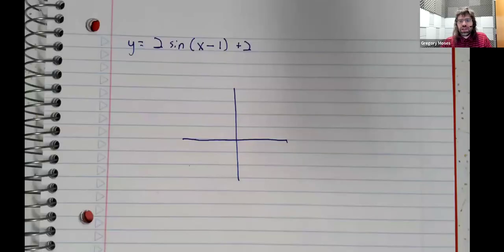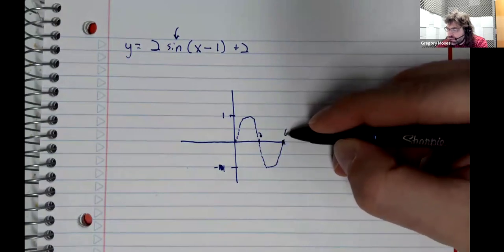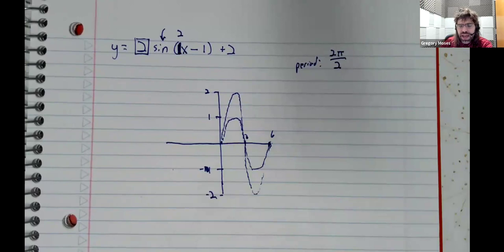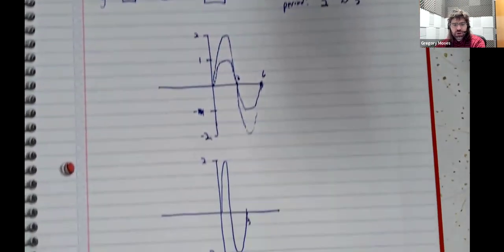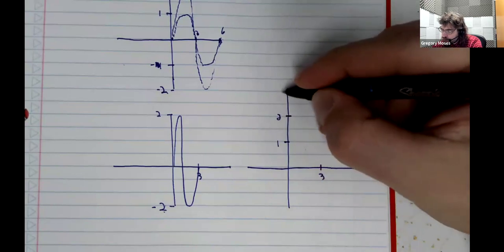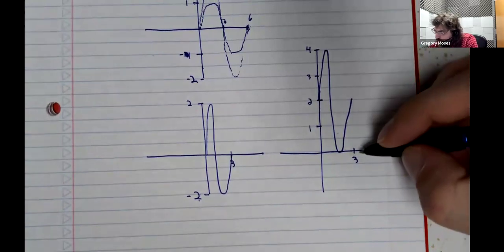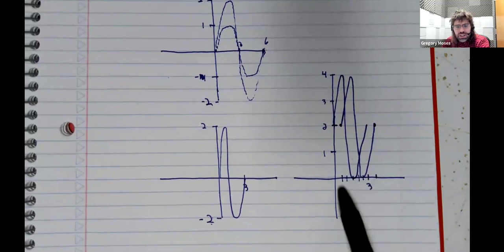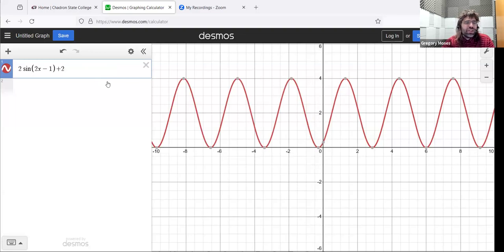Trigonometry 8 1 Graphing Variations of y = sin x and y = cos x